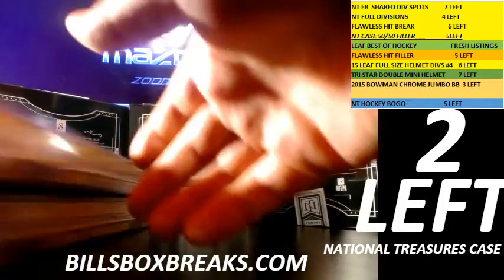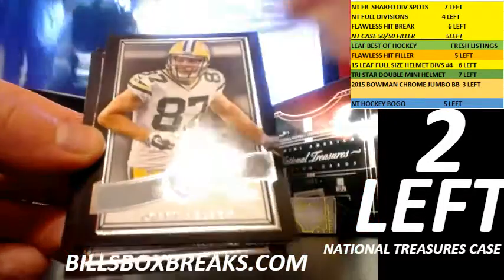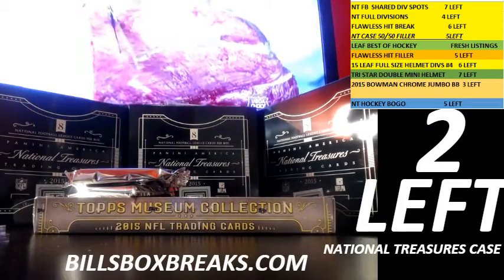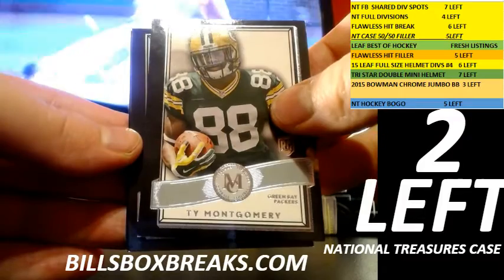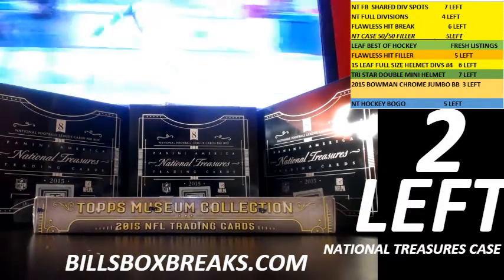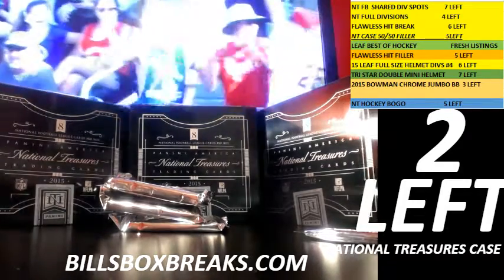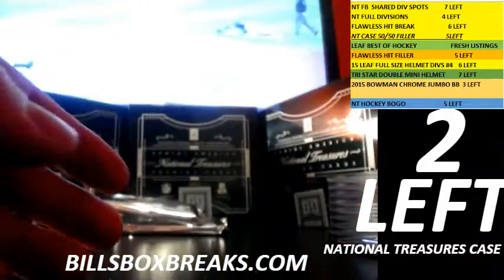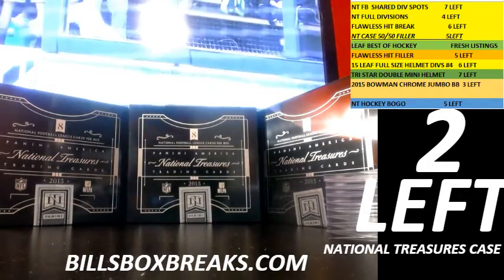2015 TOPPS MUSEUM Football 2BOX Break 2BOXES! #24